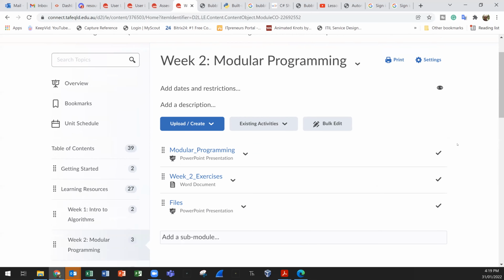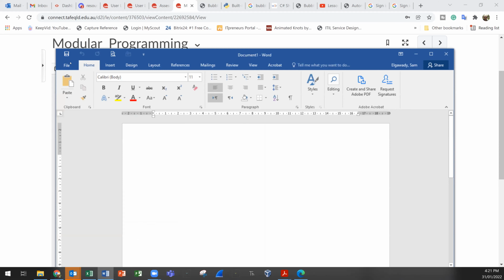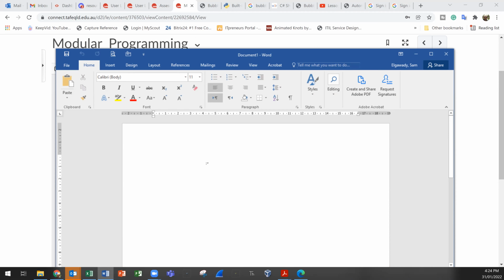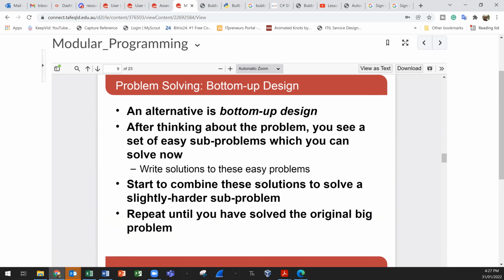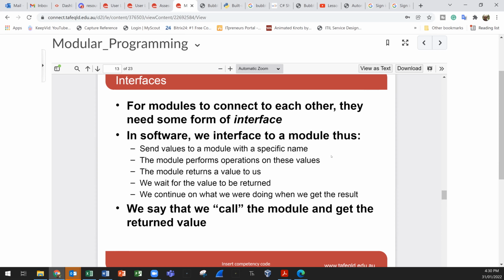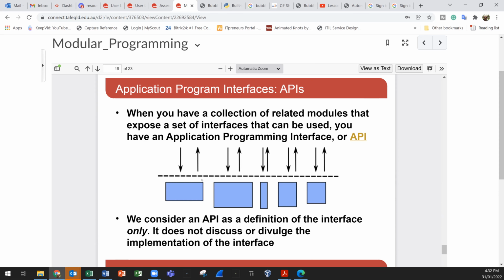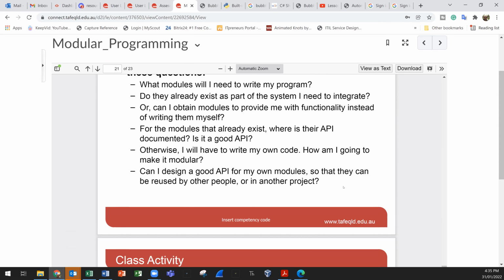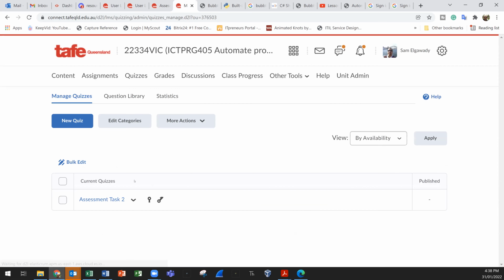Python Programming - ICTPRG405 Session 2: Modular Programming